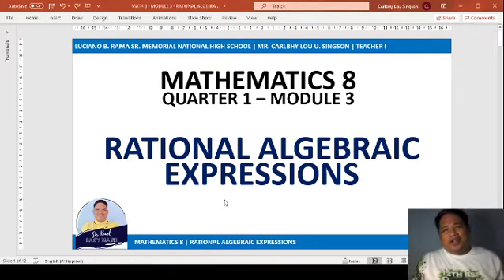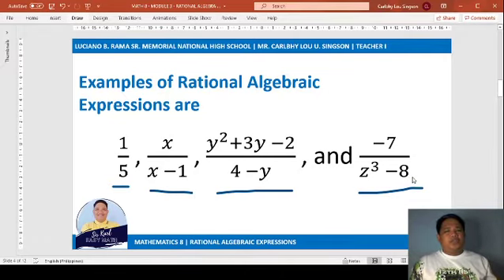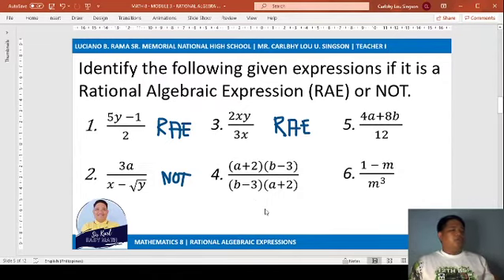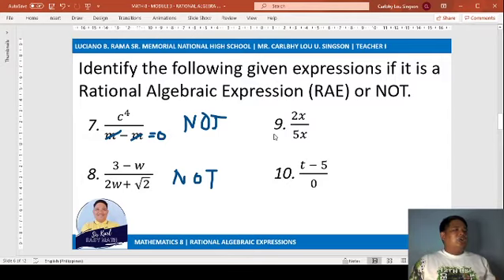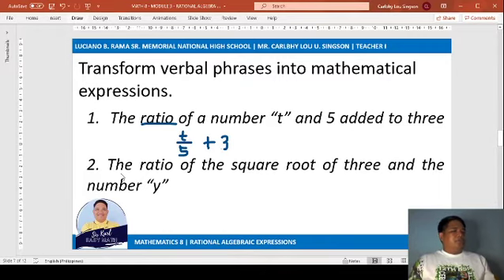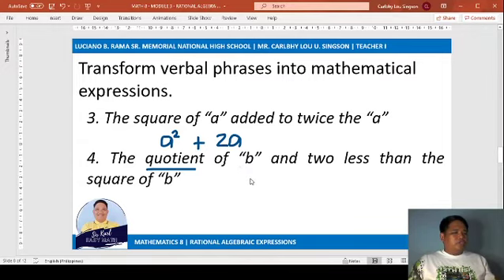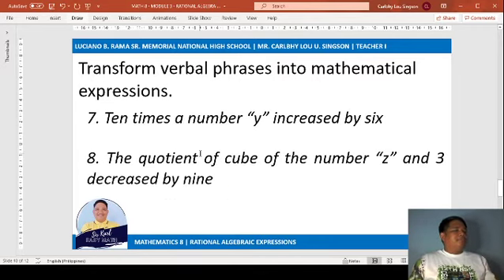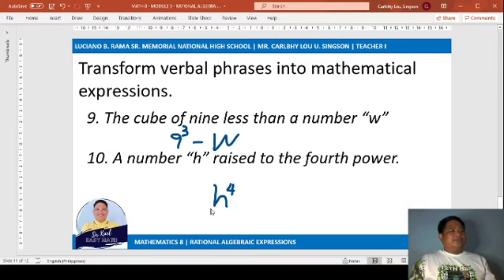Math 8 Module 3 Rational Algebraic Expressions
Hi Ramanian Students, this is the video for Mathemathics 8 - Module 3 which is all about Rational Algebraic Expressions. Hope you will Learn something.